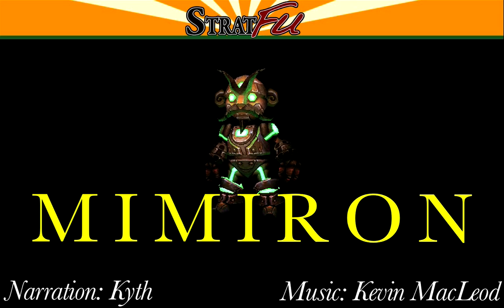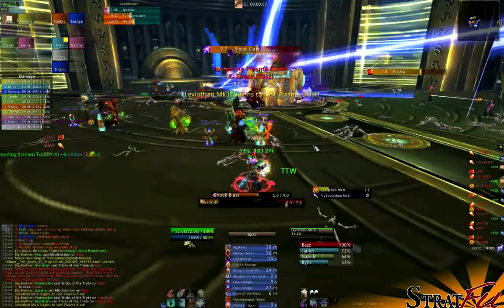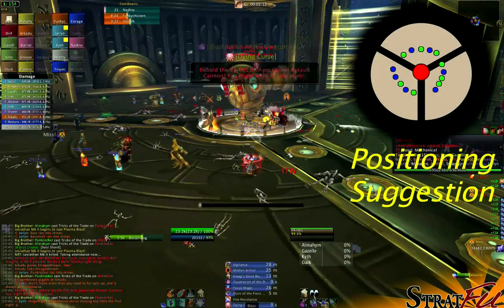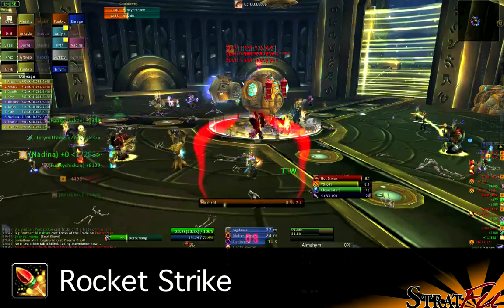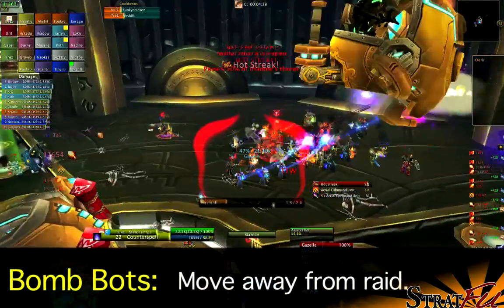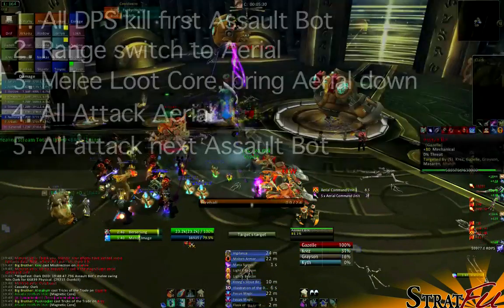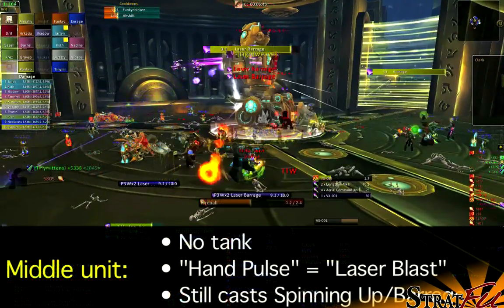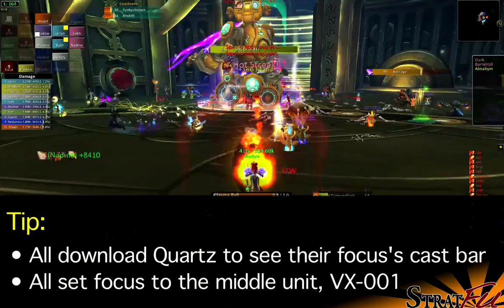StratFu: Mimiron Narrated Guide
Learn how to kill Mimiron with this narrated guide.